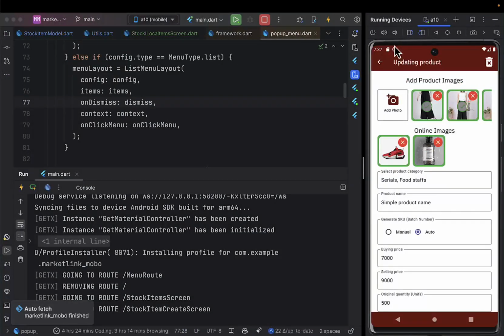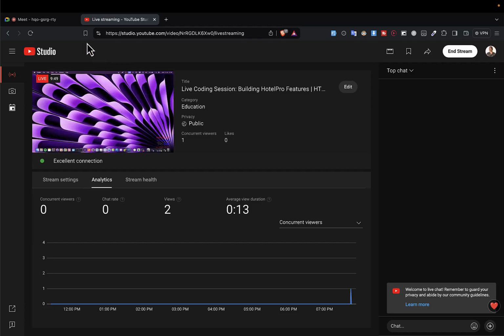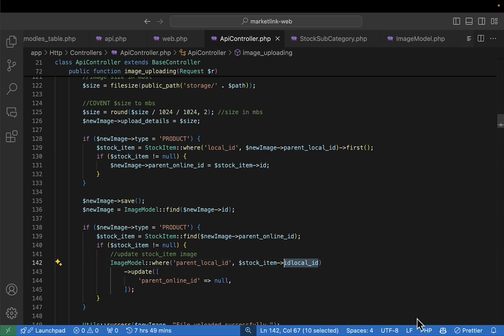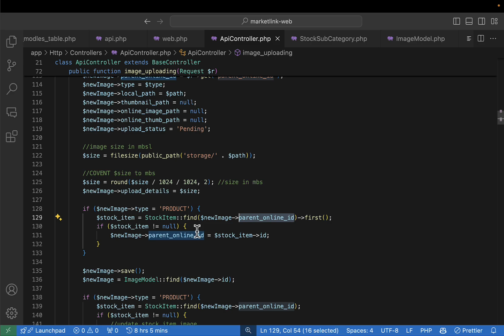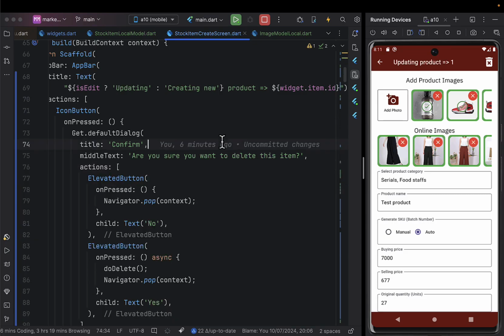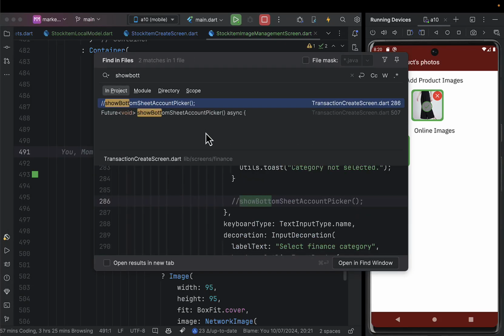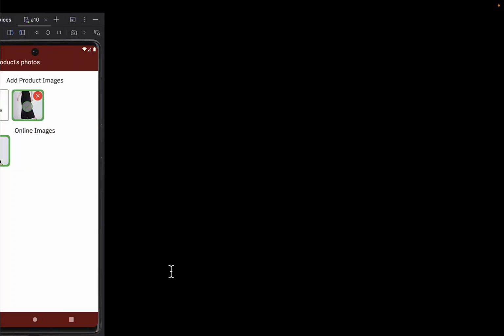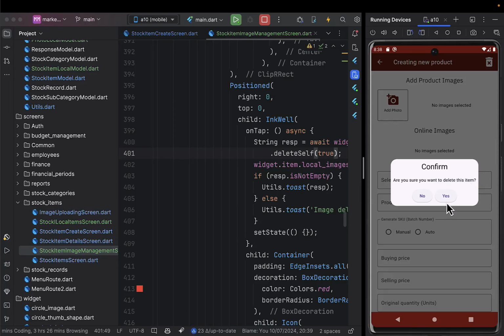MarketLink - Part 12: Stock Photos Management Using Mobile App with Laravel & Flutter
Welcome to Part 12 of the MarketLink series! In this video, we’ll explore how to implement stock photos management in your mobile app using Laravel & Flutter. This comprehensive tutorial will cover:

Setting Up Stock Photos Management: Learn how to configure your Flutter app to manage stock photos effectively.
Server-Side Integration with Laravel: Understand how to handle and store stock photos on the server using Laravel.
Organizing and Displaying Photos: Discover how to organize and display stock photos within your app, providing an intuitive user experience.
By the end of this video, you’ll have the skills to manage stock photos in your mobile app, enhancing its functionality and user engagement.

Comprehensive Guide: Step-by-step instructions to help you master stock photos management.
Best Practices: Learn the best practices for integrating and managing stock photos using Laravel & Flutter.
Enhanced User Experience: Improve your app’s functionality by providing a seamless photo management feature.

Download the source code: [link to source code]

Happy coding!

DOWNLOADS:
Web code